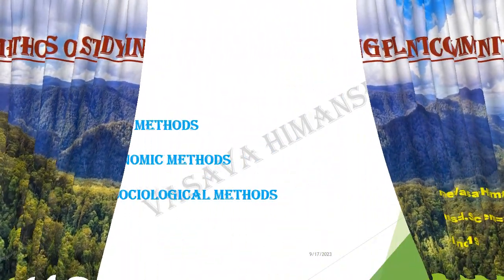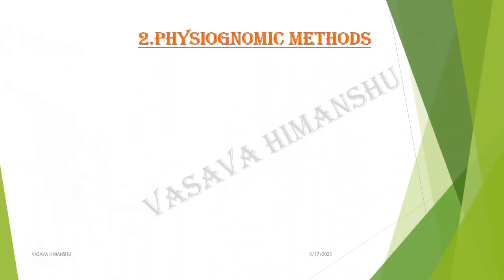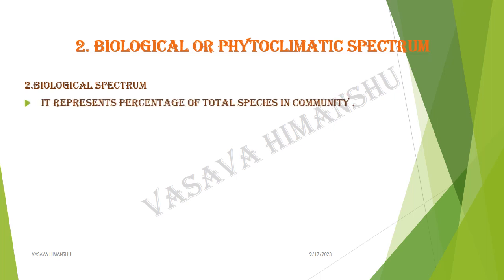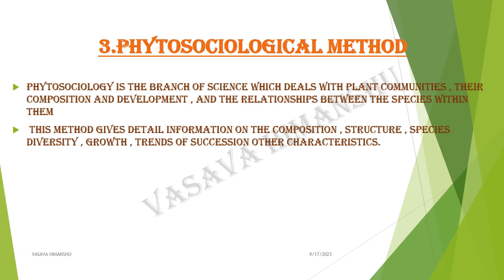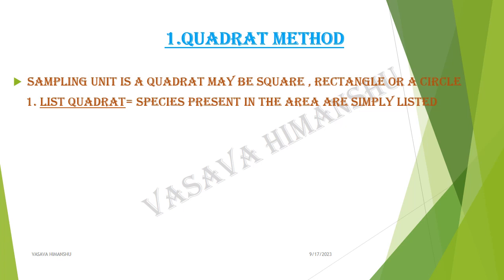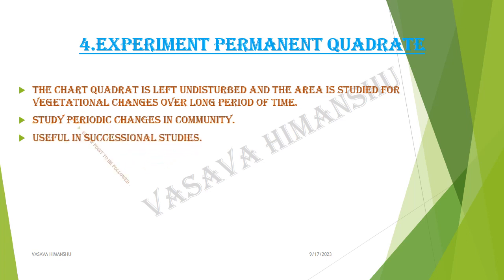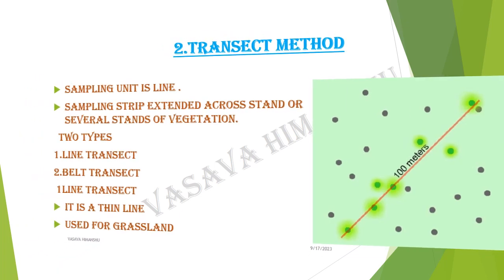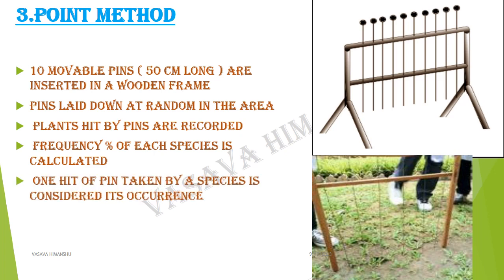VARIOUS PLANT COMMUNITIES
Show less